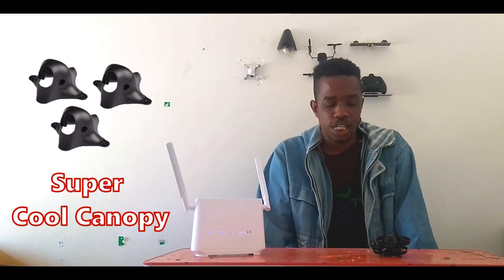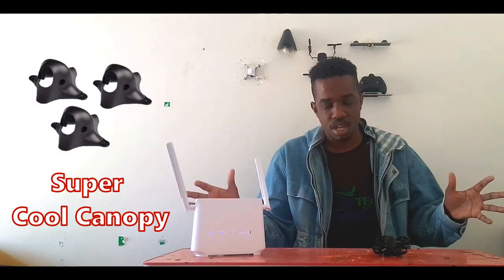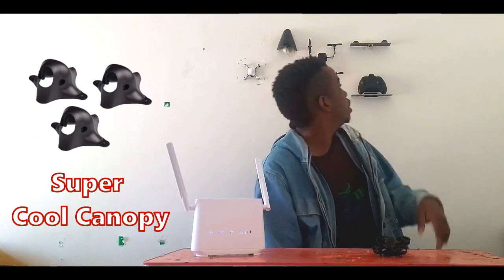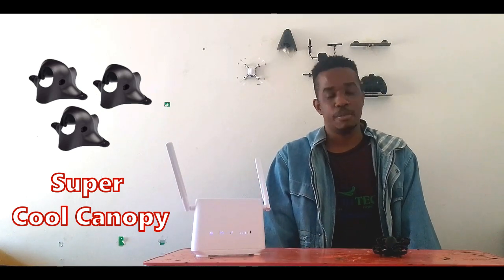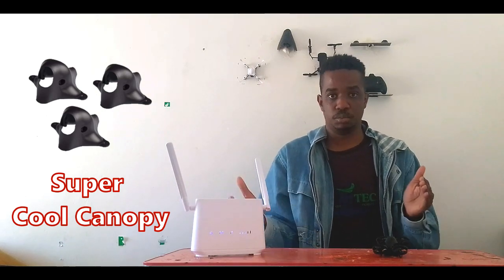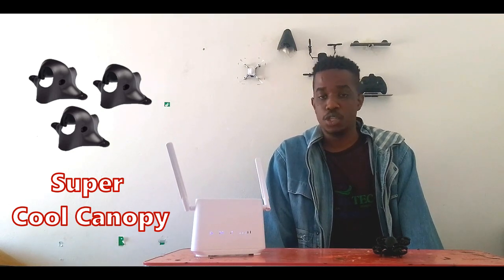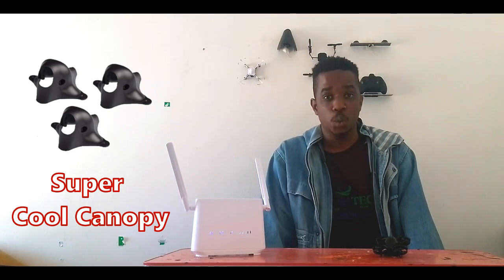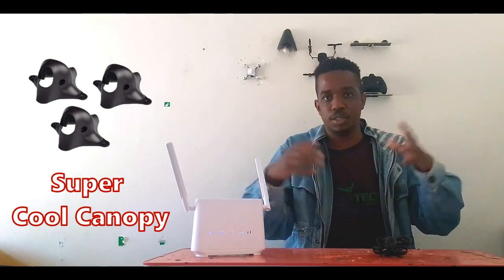Tiny Whoop Canopy(BETAFPV)